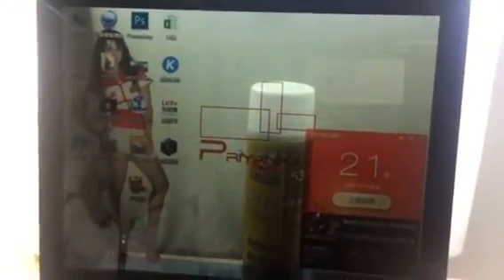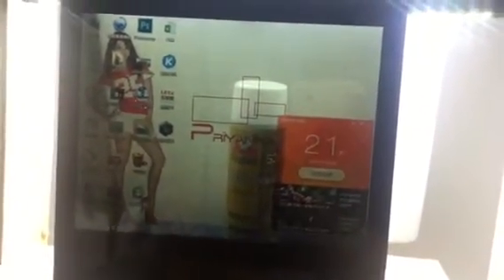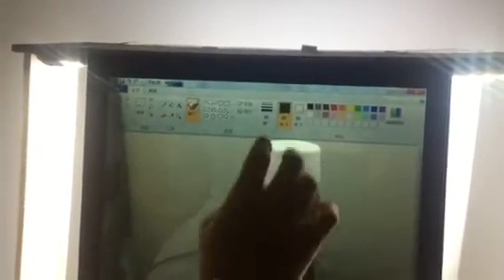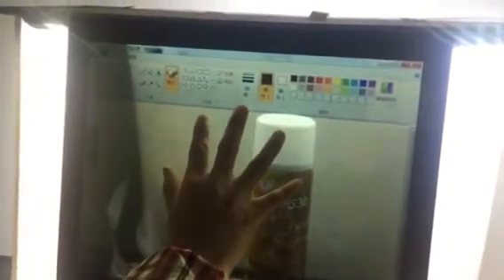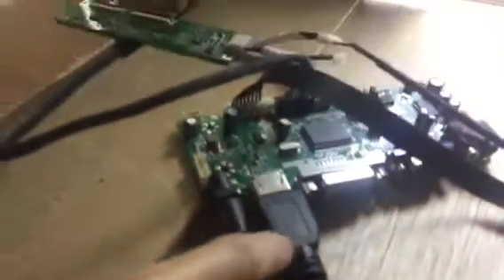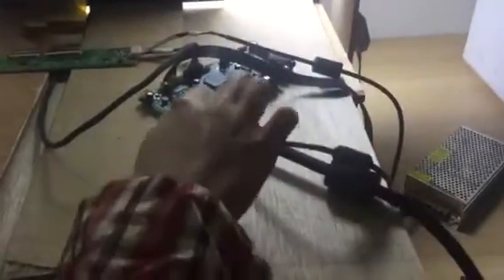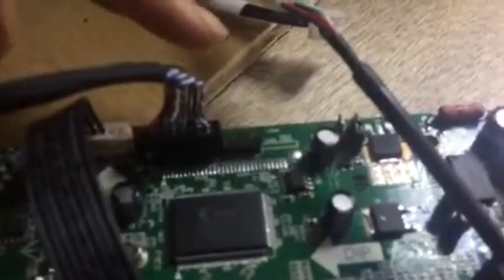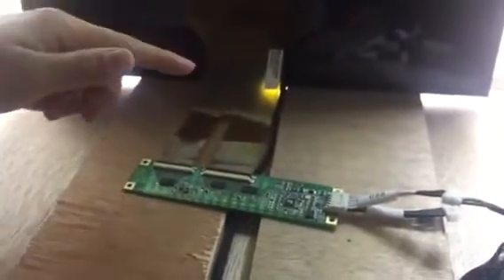15 inch transparent lcd display with multi touch screen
This video is tell you how does transparent lcd display works and all the parts of it.You will know the real transparent lcd display